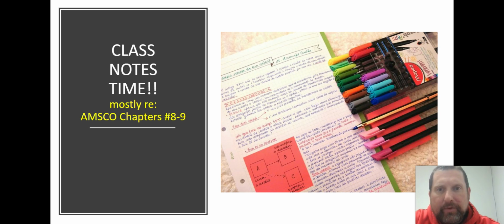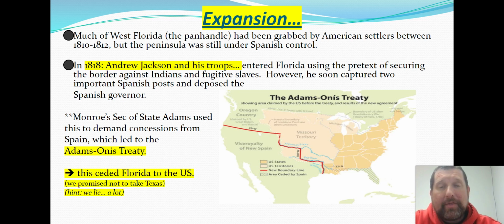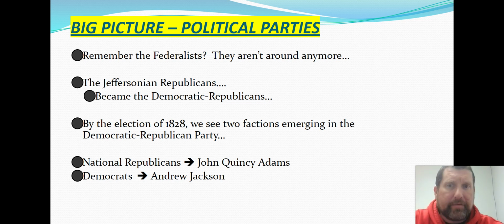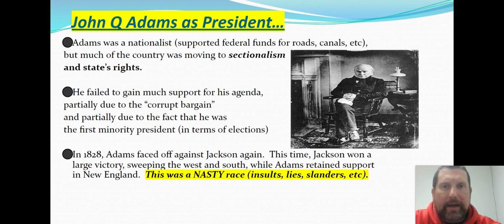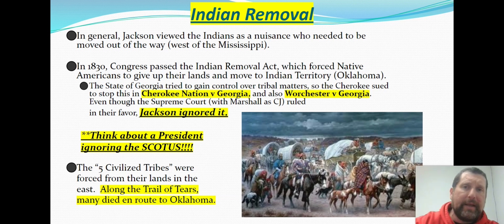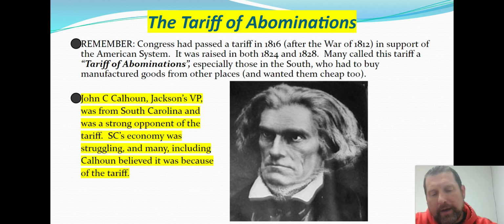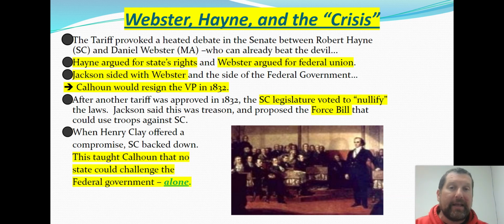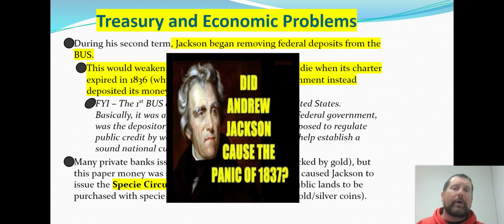Jan 11-12--TP4: Industry & Expansion, Jackson & Crisis - Google Slides